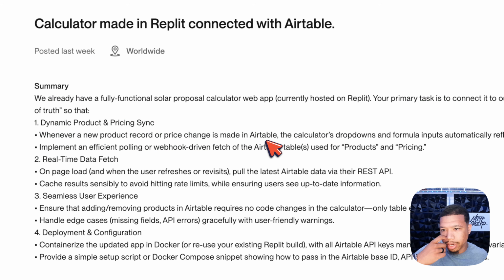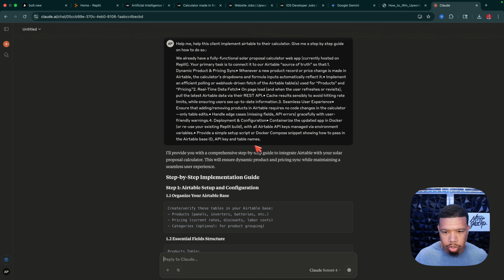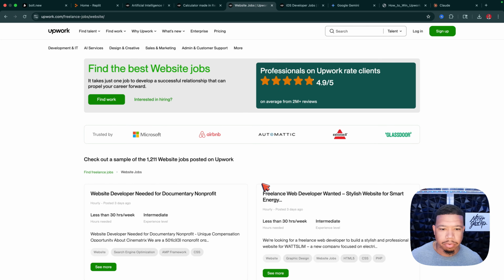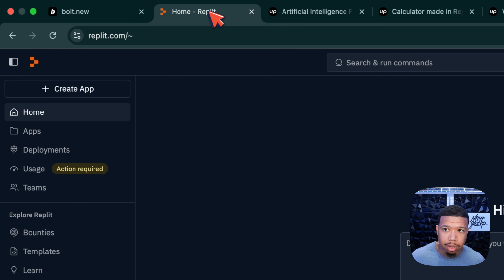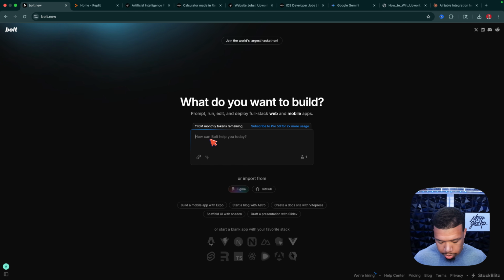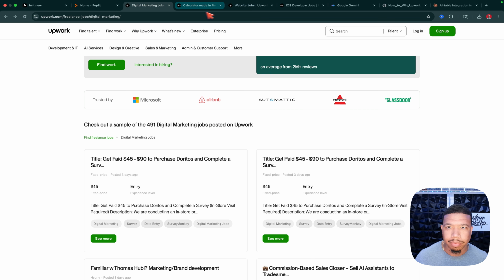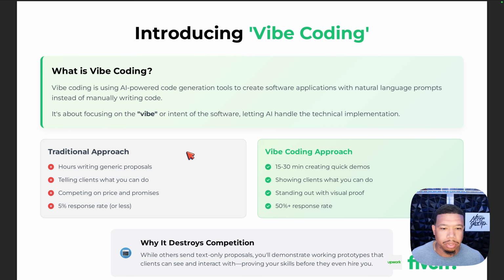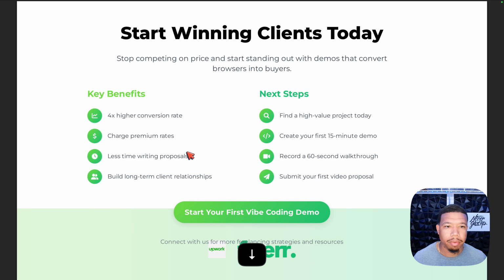How To Make $2k/Day Vibe Coding! (Easy Mode)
Learn how to make $2K+ weekly selling AI Agents, Websites, AI Automations, & SaaS Prototypes on Upwork/Fiverr using "Vibe Coding"! This video reveals how to capture client attention and get PAID by delivering quick, impressive video prototypes.

What You'll Learn:
✅ How to find $500-2000 AI agent & SaaS projects on Upwork/Fiverr
✅ Speed prototyping with no-code tools (15-30 minutes max)
✅ The demo video strategy that makes clients chase YOU
✅ My exact proposal template that converts 80%+ of the time
✅ How to scale this into consistent $10K+ monthly income

This Method Works For:
🤖 AI chatbots & automation tools
💼 SaaS MVPs & web applications
🔧 No-code solutions (Bolt, Lovable, Replit, Bubble, Webflow, Zapier)
📊 AI-powered dashboards & analytics tools
⚡ Software prototypes & proof-of-concepts

Stop competing on price and start showing your value upfront. This isn't about being the cheapest - it's about being the ONLY developer who shows working software before getting paid.

🎯 Perfect for: Developers, no-code builders, AI enthusiasts, SaaS creators, freelancers

New to my channel? Start Here:

🤖 Free AI resources: Peguero.me

🎤  Listen to my Podcast - Coming soon!